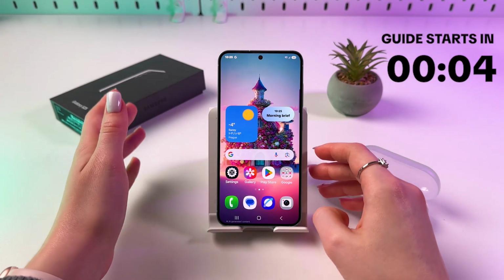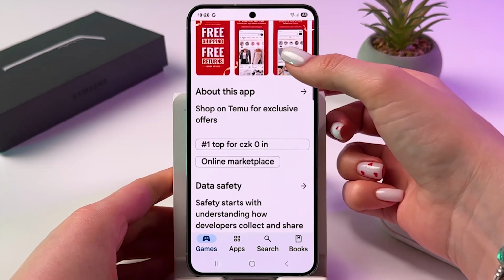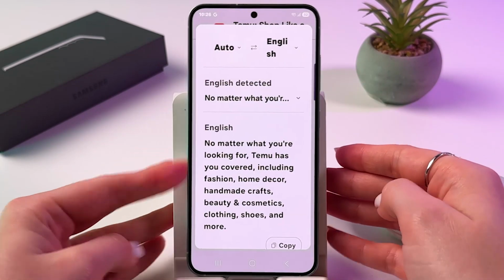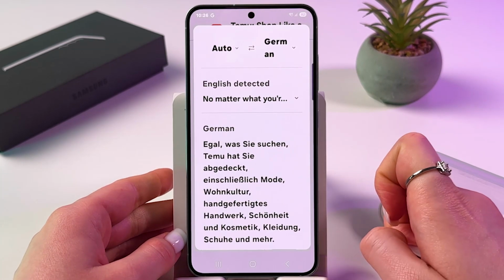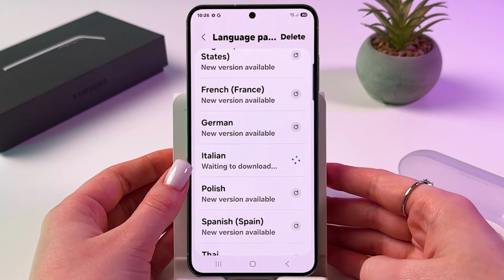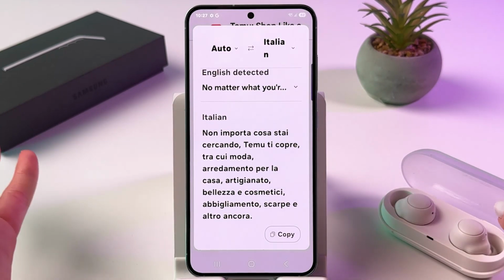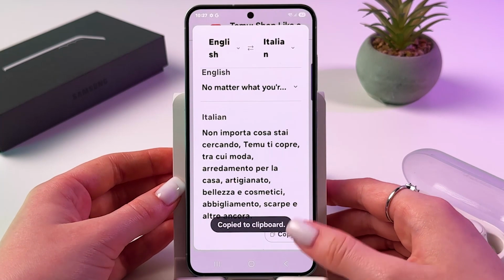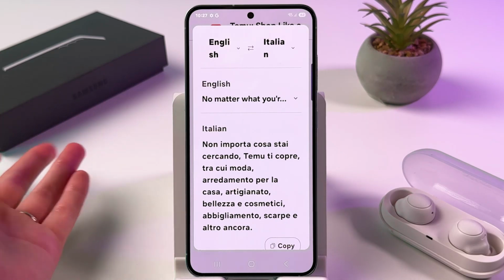How to Use the Translate Feature on Samsung Galaxy S25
Discover the effortless way to translate any text on your new Samsung Galaxy S25! In this tutorial, I'll show you a quick and simple method to instantly translate text from any app on your device. You'll learn how to select text, access the translation feature, and choose languages for accurate translation. If you've ever needed to understand text in a different language, this feature will be incredibly handy. Plus, I'll share some tips to ensure the translation function works smoothly, whether you're connected to the internet or not. Join me and unlock the full potential of your Samsung S25 with these easy steps!

This video also covers the following topics:
Translate Text with Samsung Galaxy S25 Easily
Easy Text Translation on Your Samsung Galaxy S25
Translating Text Made Simple on Samsung Galaxy S25